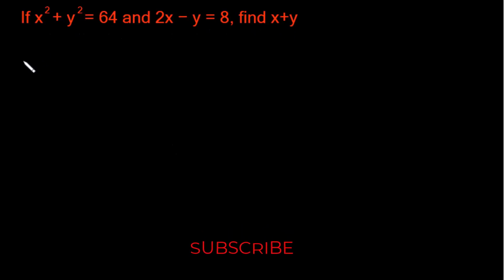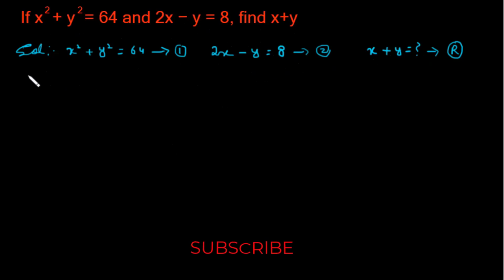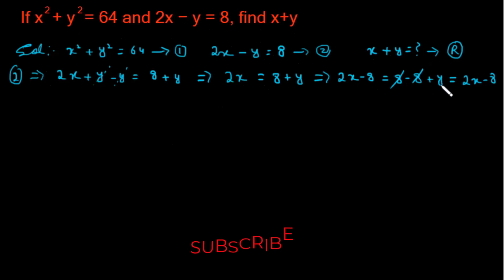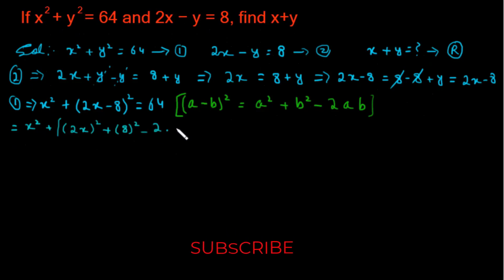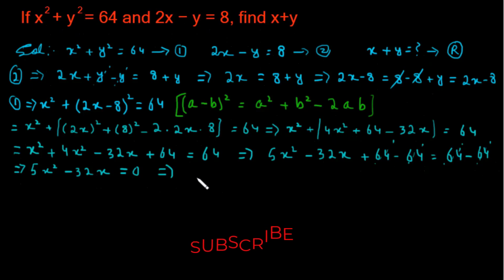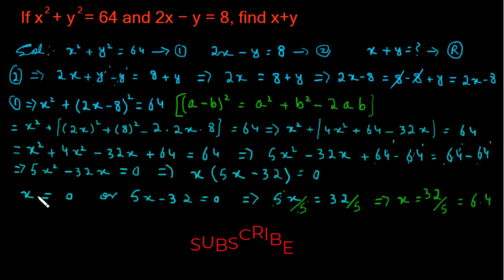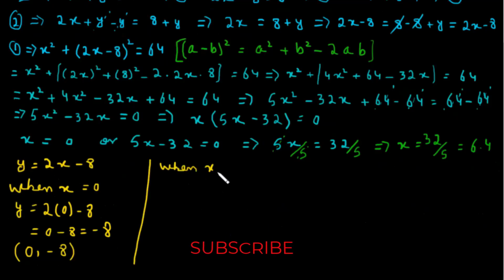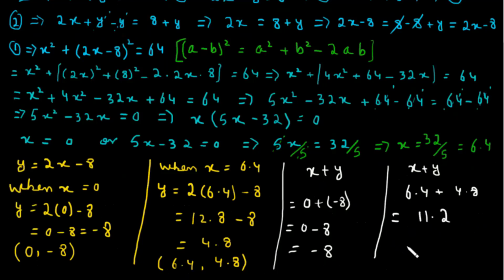You Should Know This Method | How to Solve the System of Eqs. x² + y² = 64 & 2x - y = 8 | Find x + y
In this video, we solve the system of equations x² + y² = 64 and 2x - y = 8 to find the value of x + y. This step-by-step tutorial is perfect for students, math enthusiasts, and anyone looking to improve their algebra skills. We’ll walk you through the process of solving quadratic equations and linear equations simultaneously, using substitution and algebraic manipulation. By the end of this video, you’ll understand how to find the values of x and y and calculate x + y with ease. Whether you're preparing for exams or just love math, this video will help you master solving systems of equations.(This problem is great for students learning algebra, quadratic equations, and coordinate geometry. Perfect for competitive exams, SAT, ACT, and school math!)

How to solve x² + y² = 64 and 2x - y = 8

Step-by-step solution for x + y in quadratic equations

Solving systems of equations with substitution method

Algebra tutorial for x² + y² = 64 and 2x - y = 8

Find x + y in quadratic and linear equations

Math problem-solving for x² + y² = 64 and 2x - y = 8

Easy way to solve x + y in system of equations

Quadratic equations and linear equations solved together

Algebra tips for solving x² + y² = 64 and 2x - y = 8

Math tutorial for finding x + y in complex equations